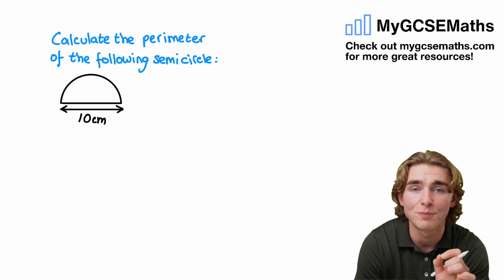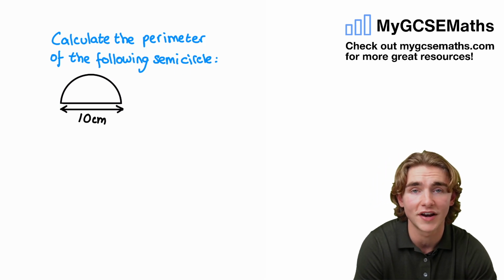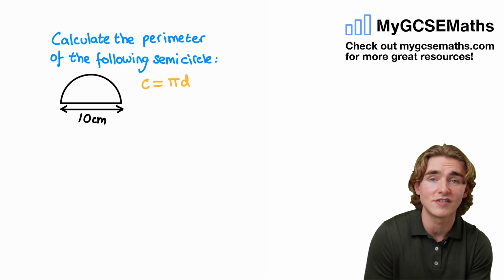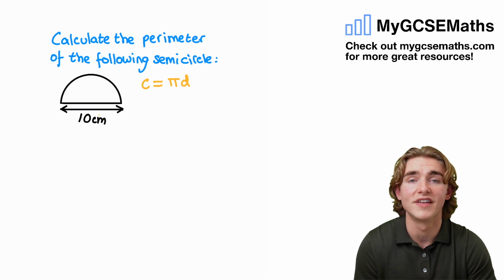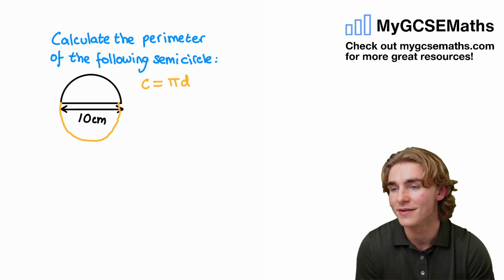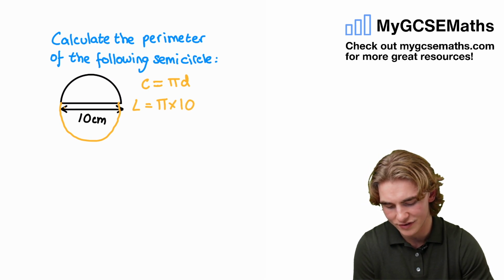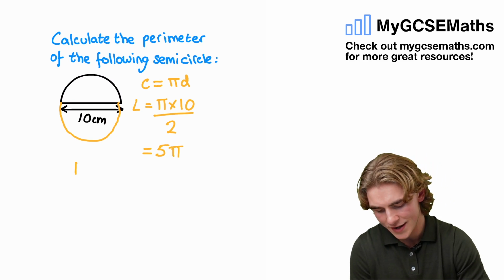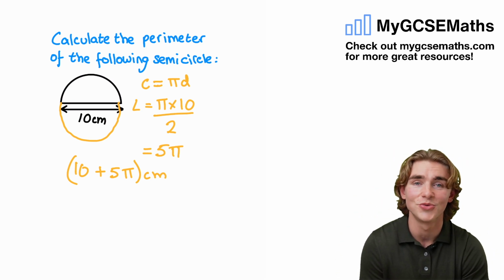Perimeter of a Semi Circle | GCSE Maths 2025 | 159/400